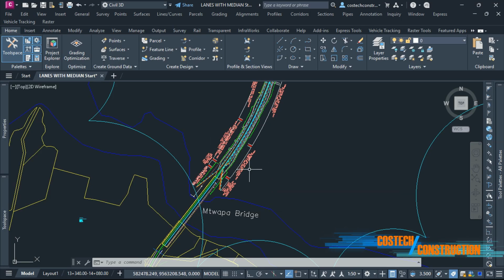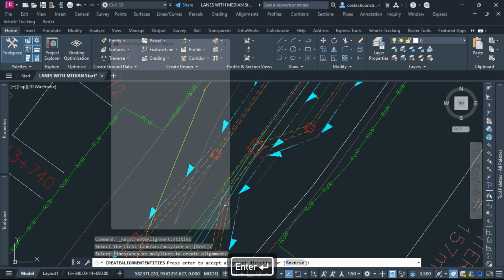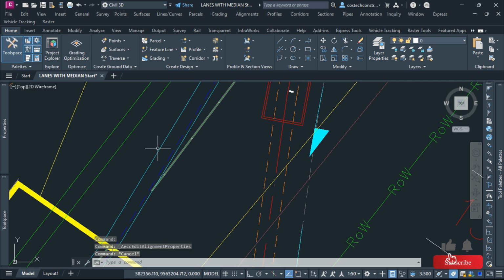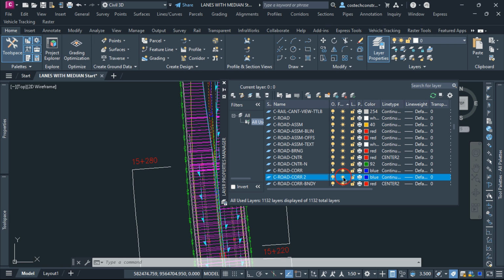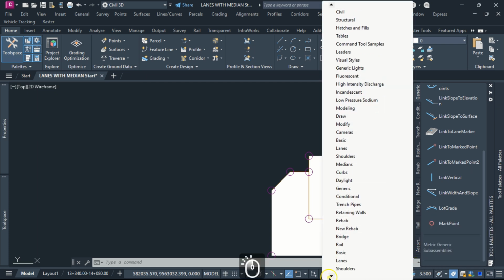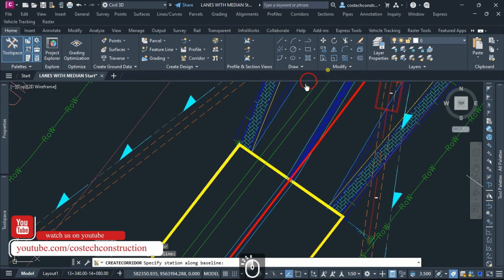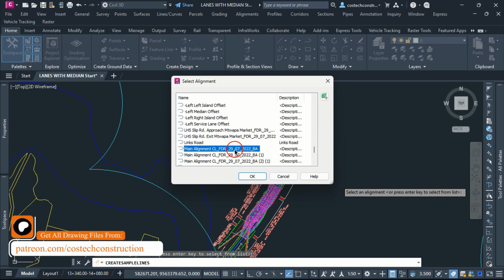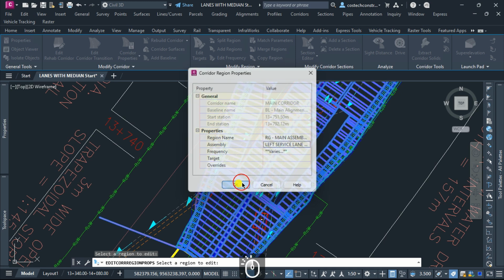ADVANCED ROAD DESIGN WITH MEDIAN, ISLAND & SERVICE LANE - CIVIL 3D 2025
🚧 Advanced Road Design in Civil 3D 2025 – Step-by-Step Corridor Modeling! 🚧

In this tutorial, we take you through a comprehensive road design workflow in Autodesk Civil 3D 2025, covering everything from polyline interpretation to final corridor creation and cross-section assemblies.

📌 What You’ll Learn:
✅ Model definition & interpreting polylines for road design
✅ Creating offset alignments for medians, traffic islands, and service lanes
✅ Building a basic corridor with lane slopes
✅ Generating corridor surfaces & refining the top link surface
✅ Sampling corridor surfaces with offsets
✅ Final cross-section assembly – medians, service lanes & marked points
✅ Creating road sections and additional design insights!

Whether you’re a Civil 3D beginner or an advanced user, this guide will enhance your road design skills and help you tackle complex corridor modeling with confidence!
TIMESTAMP
Position Name
00:00 INTRODUCTION
01:44 MODEL DEFINITION - POLYLINES LINEWORK DETAILS
05:25 CREATING OFFSET ALIGNMENTS
19:53 CREATE BASIC CORRIDOR
29:03 SAMPLING OFFSET PROFILES
33:41 CREATING MAIN ROAD ASSEMBLY
34:37 CREATE MEDIAN OFFSET ASSEMBLY WITH MARKED POINT
36:10 ADD SUBASSEMBLIES TO ASSEMBLY OFFSET
37:07 ADD MARKED POINT
38:00 ADD MEDIAN SUBASSEMBLY
39:58 CREATING SERVICE LANE ASSEMBLY OFFSET
41:09 ADDING SUBASSEMBLIES TO SERVICE LANE ASSEMBLY OFFSET
43:36 ADDING FOOTPATH SUBASSEMBLY
45:00 ADD EDGING SUBASSEMBLY
45:56 ADDING DAYLIGHTS
46:30 FINAL MAIN ASSEMBLY WITH MEDIAN AND SERVICE LANE OFFSETS
46:44 CREATING MAIN CORRIDOR
49:57 CORRIDOR TARGETS
55:14 FINAL MAIN ROAD CORRIDOR
56:58 CREATE ROAD SECTIONS - SAMPLE LINES
57:47 CREATE SECTION VIEW
59:45 SPLIT REGIONS
01:00:43 ADDING HORIZONTAL AND VERTICAL BASELINES
01:02:35 CREATING NEW ASSEMBLIES FOR THE CORRIDOR ENTRY REGIONS
01:06:07 CORRIDOR REGION PROPERTIES
01:06:54 FINAL CORRIDOR TARGETS DEFINITION
01:14:06 FINAL ROAD DESIGN - PART 1

💬 Have Questions?